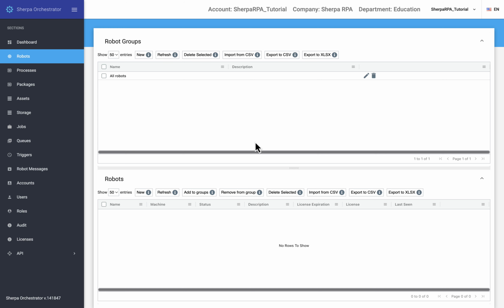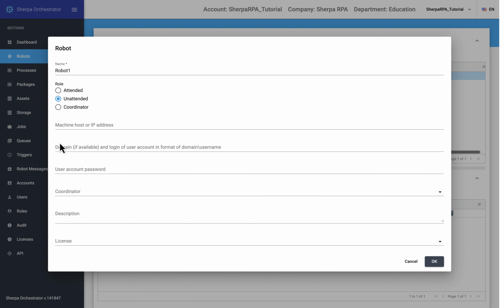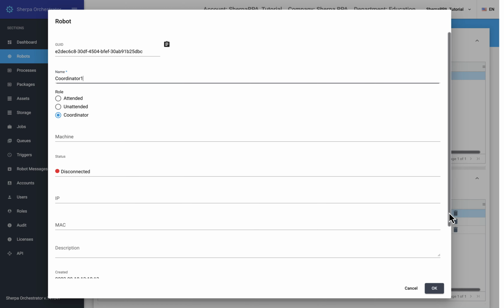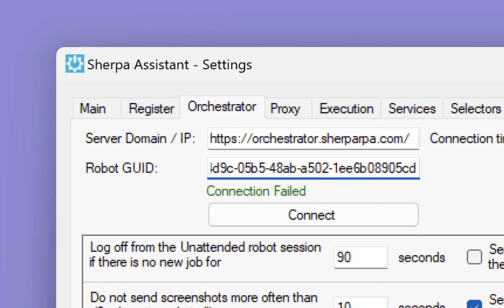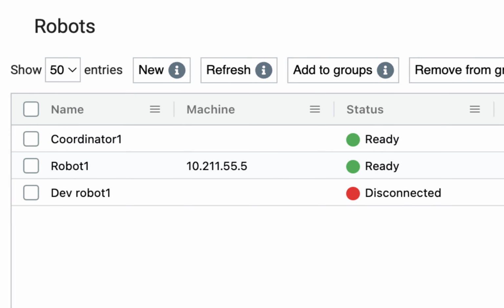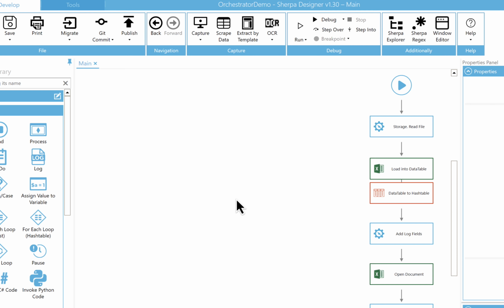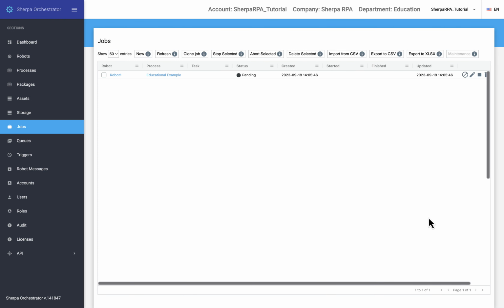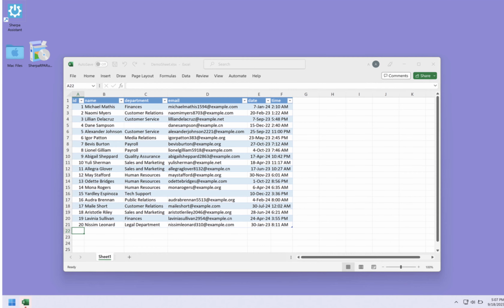Sherpa Orchestrator Tutorial 3 - Running first robot in Orchestrator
Dive into the world of robotic process automation with our detailed guide on setting up and running your first unattended robot in Sherpa Orchestrator. This video covers the entire process from installation to execution, providing practical insights and step-by-step instructions. Witness how a simple process can transform the way you automate tasks using Sherpa's advanced features.

Key Topics:

- Setting up Coordinator and Unattended Robots: Learn how to add and configure these essential components in Orchestrator.

-  Installing Coordinator and Runtime: Step-by-step guide on installing these critical elements for robot operation.

- Creating and Publishing a Simple Process: Demonstrating the creation of a process in Sherpa Designer, including Excel file interaction and logging.

- Manual Job Creation and Execution: Understanding how to manually initiate a job for the robot to execute the process.

- Viewing Job Status and Robot Messages: Insights into monitoring the execution status and understanding the robot messages in the Orchestrator.